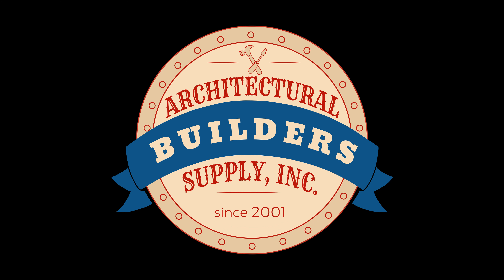A Conversation regarding a custom hollow metal door and frame and how to go about installing it is a